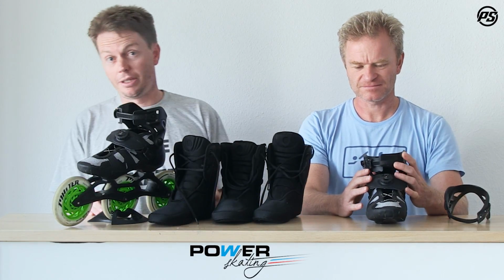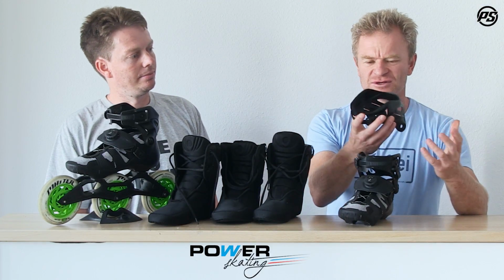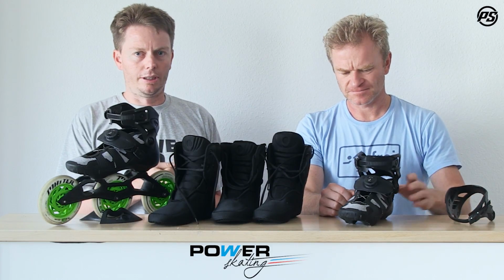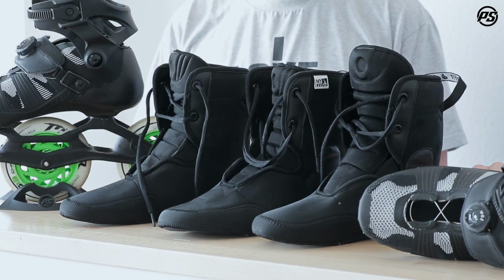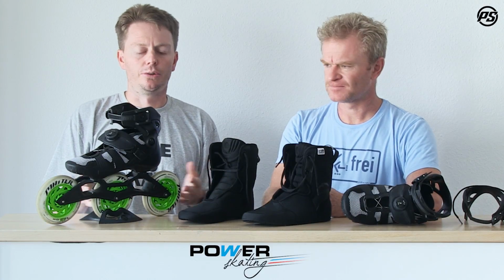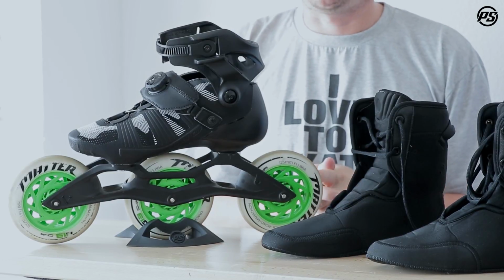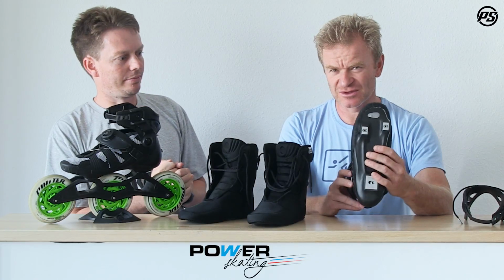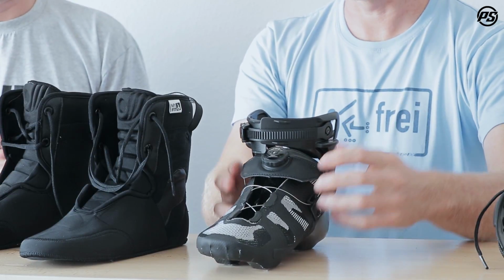Testing & Development of the Powerslide World Cup skate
Testing & Development of the Powerslide World Cup skate - Speaking Specs - 904811 - Let our product development team show you the steps of bringing a new skate model to life and explaining in detail what it took to create the Powerslide World Cup long distance inline skate.
The Powerslide World Cup Triskate is the pinnacle of marathon skating performance. The boot features a new upper design which wraps and supports the foot like nothing ever seen before. This is designed to enhance skating performance over longer distances. The World Cup skate uses a compression molded glas-fiber composite TRINITY shell. The skate comes standard with the 12,5" elite casted frame and Matter's 125mm IMAGE wheels.

Speaking Specs - a new series of detailed information tutorials by Powerslide´s very own product development department with Matthias Knoll, Scott Arlidge & Jürgen Pfitzner. Tune in for endless tech infos on literally all new Powerslide products. Have a look at the Speaking Specs playlist Powerslide - we love to skate!